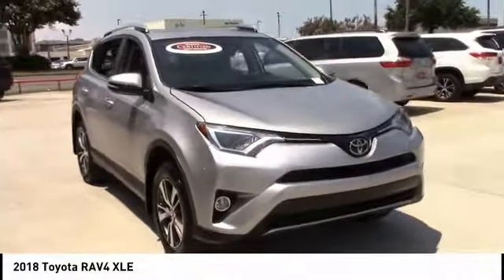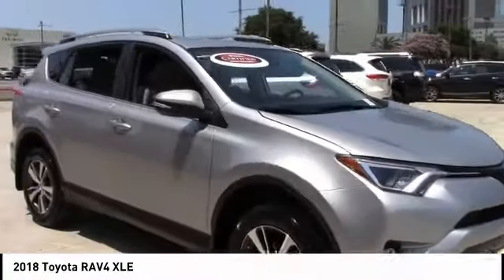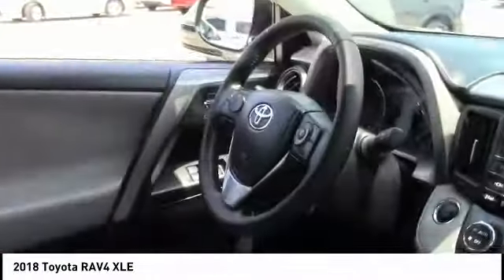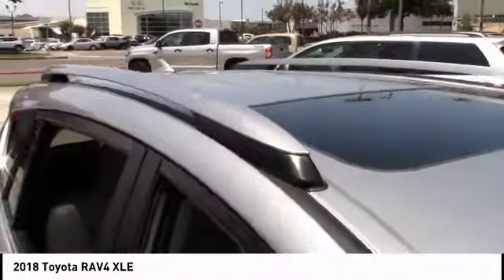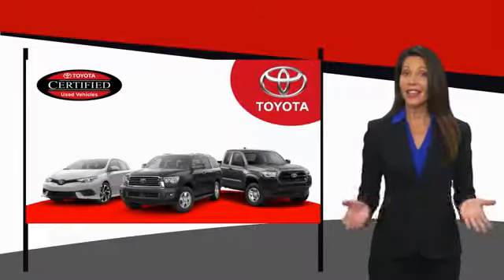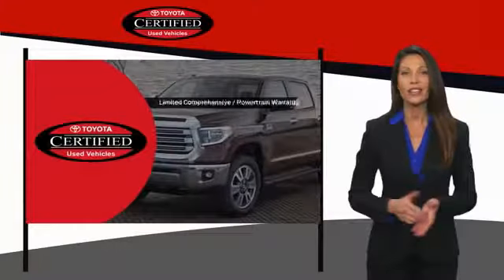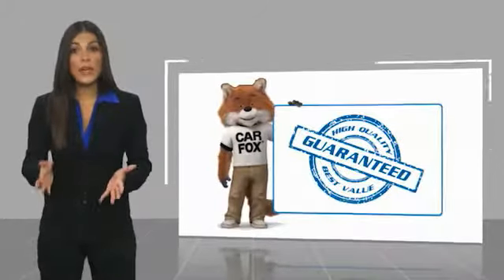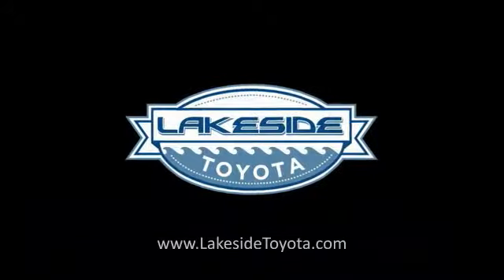2018 Toyota RAV4 Metairie LA KL34301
2018 Toyota RAV4 XLE

Lakeside Toyota
3701 North Causeway

New Price! CARFAX One-Owner. Certified.